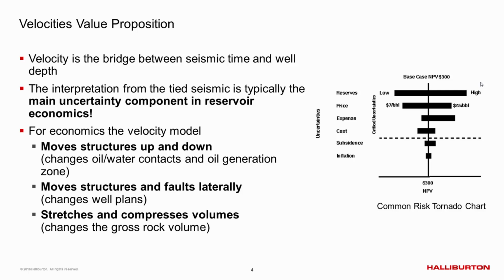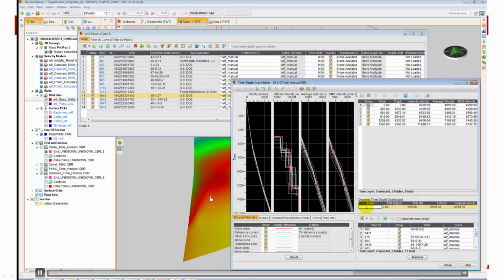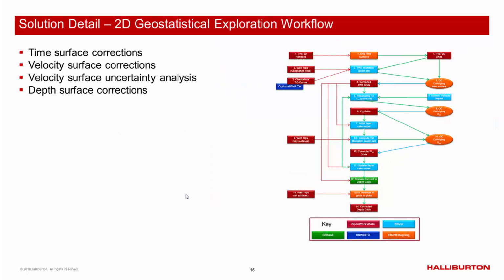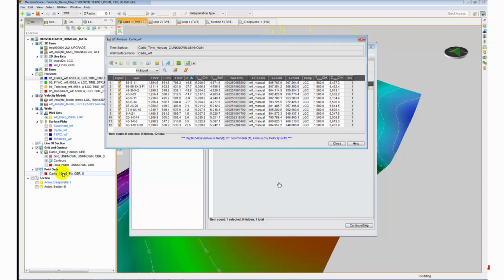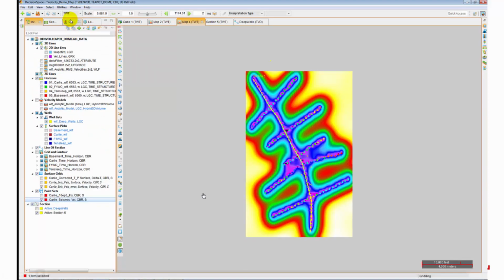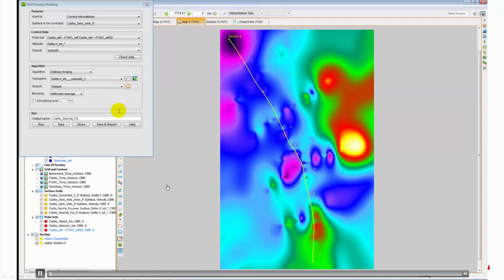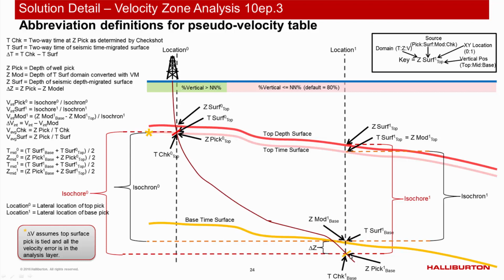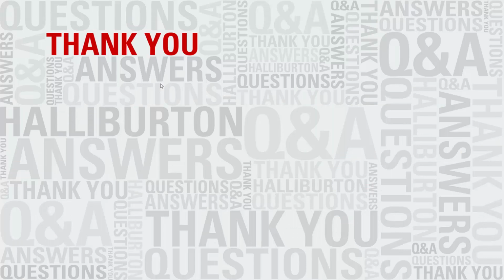What's New in DSG 10ep.3-Velocity Modeling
Larry Fink discusses the new features for Velocity Modeling